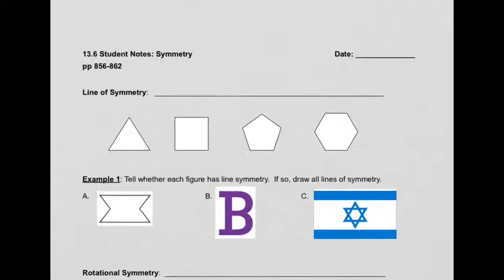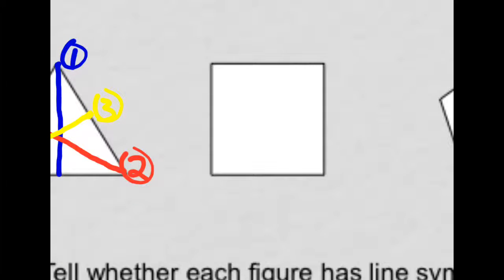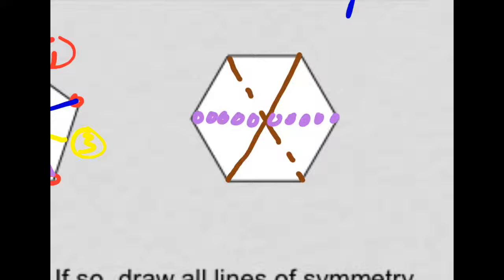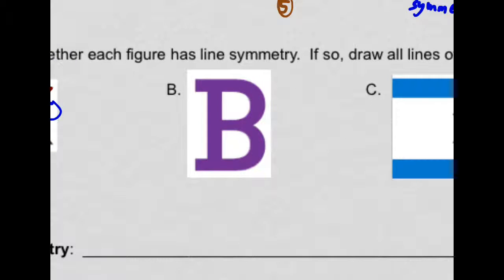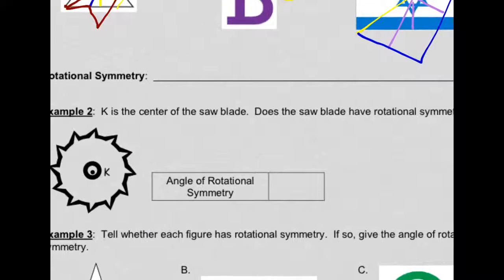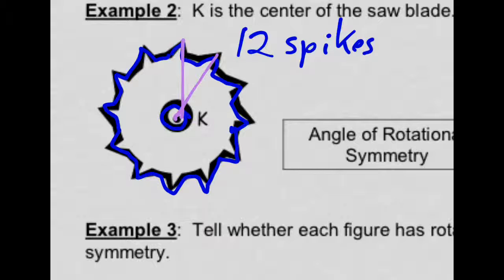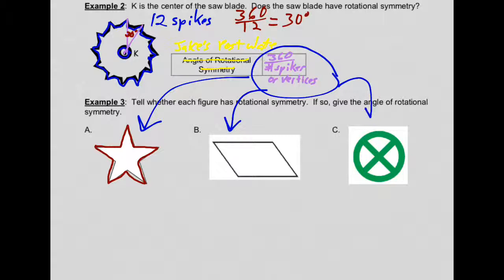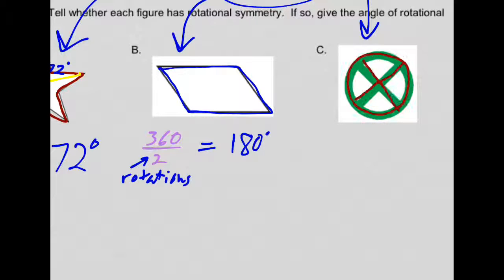Geometry 13.6: Symmetry